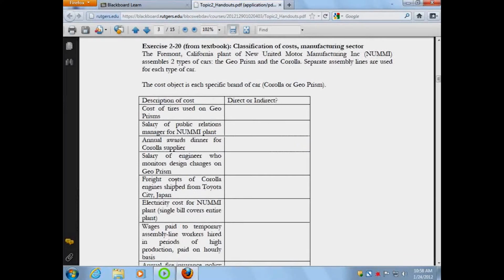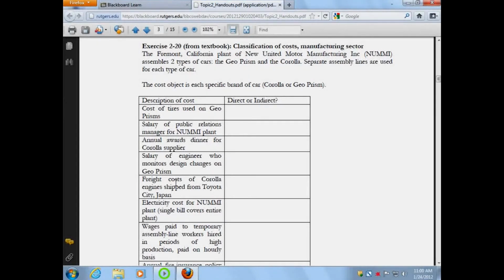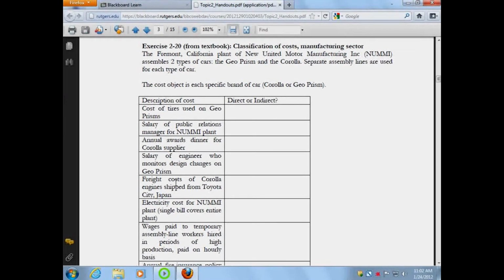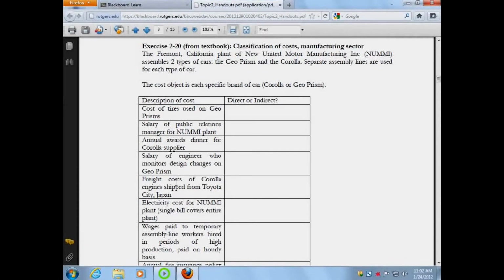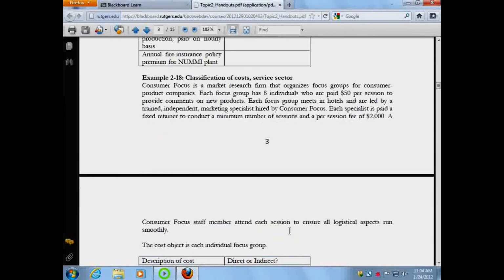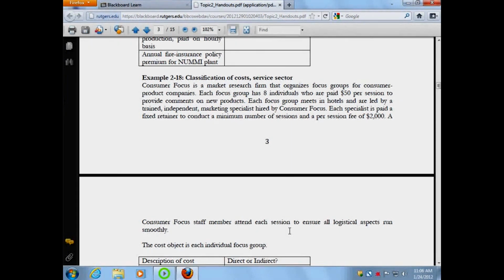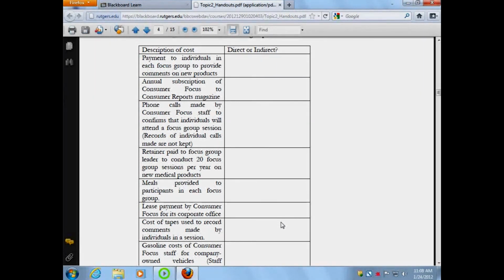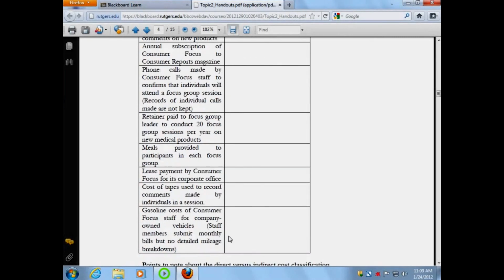Managerial Accounting (Cost Terms, Direct/Indirect Costs) - Divya Anantharaman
Lecture 3: Cost Terms - Direct & Indirect Costs
by Divya Anantharaman

In this lecture, the professor begins with an overview. The professor then defines what costing is, and the factors that affect pricing. The professor then continues with what the term "cost" mean, and the definition of a cost object. The professor then moves on to classifying costs based on which part of the value chain. The professor goes into a focused discussion of direct and indirect costs, and its relation to cost object. For further student understanding, the professor provides an exercise in identifying direct and indirect costs.

Class Overview:  0:06

What is Costing?: 0:53

Factors that Affect Pricing:  7:05

What does the term "Cost" mean?:  13:36

Cost Object Definition:  17:06

Classifying costs based on
which part of the value chain:  21:08

Direct and Indirect Costs:  32:53

Other names of Indirect Costs:  37:11

Cost Object and Direct/Indirect Costs:  48:38

Direct/Indirect Cost Exercise:  51:02